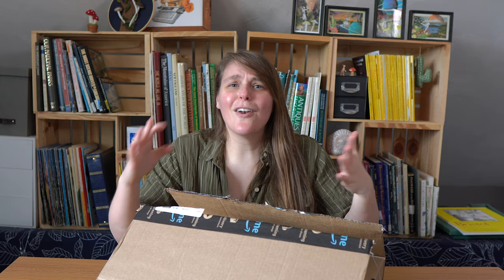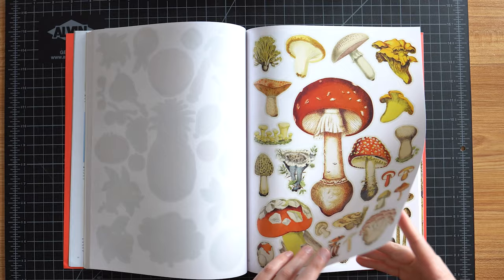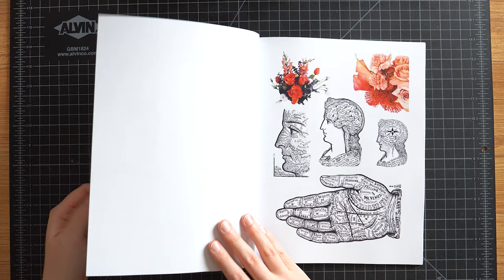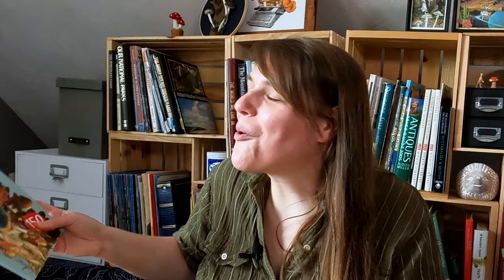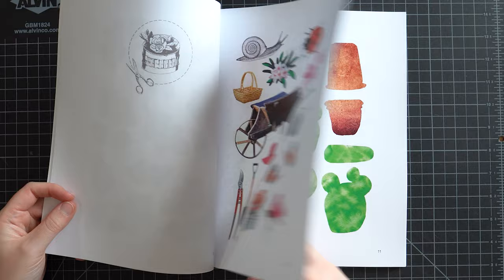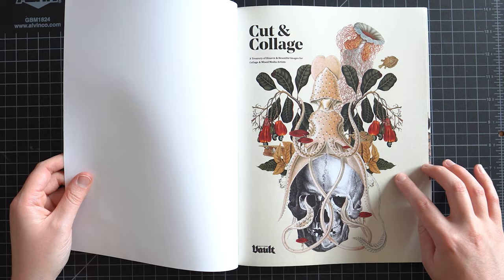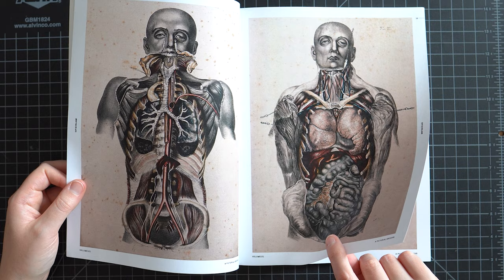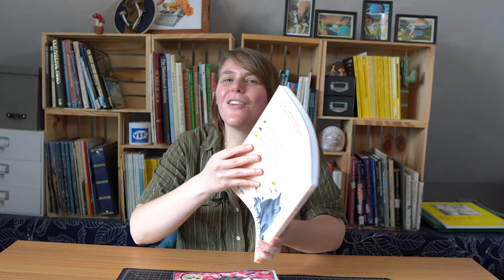Are these Cut & Collage Books WORTH IT?!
Hi there! I'm Rosie and today we're taking a look at 6 cut and collage books that are all full of fun images for you to cut out and use in your collages. Do these books have high quality and unique images?!

Extraordinary Things to Cut Out and Collage
Cut Out and Collage for Spiritual Seekers
The Cut Out And Collage Book Vintage Botanical Plants
Cut, Stick, Collage!: Book 1: Randoms
Cut and Collage: A Treasury of Bizarre and Beautiful Images
Magic Celestial Things to Cut Collage

VIDEO CONTENTS

0:00 Intro
1:15 Extraordinary Things to Cut Out and Collage
5:07 Cut Out and Collage for Spiritual Seekers
7:46 The Cut Out And Collage Book Vintage Botanical Plants
9:44 Cut, Stick, Collage!: Book 1: Randoms
12:35 Cut and Collage: A Treasury of Bizarre and Beautiful Images
15:16 Magic Celestial Things to Cut Collage
17:16 Final thoughts